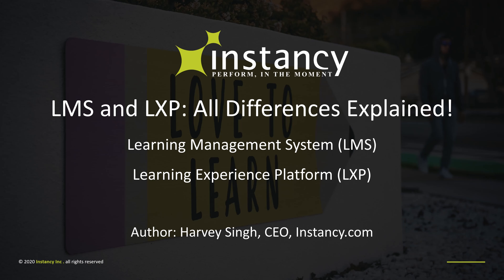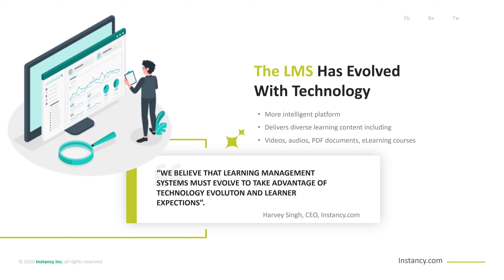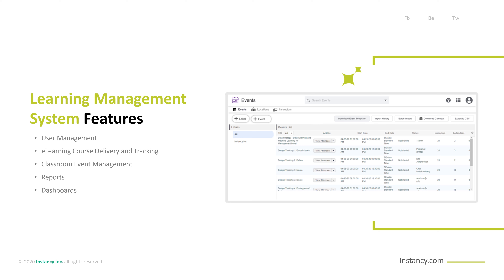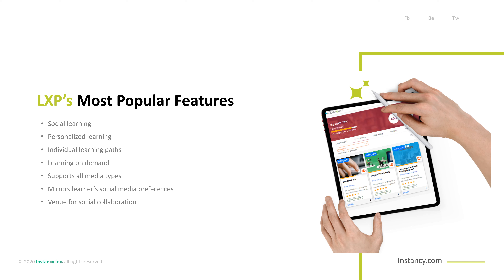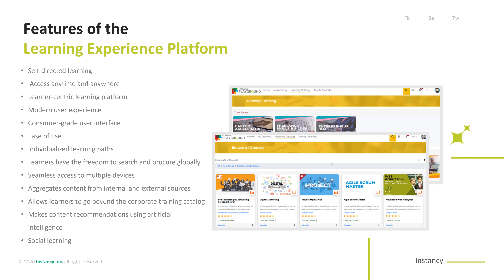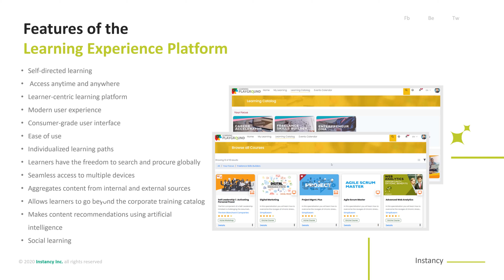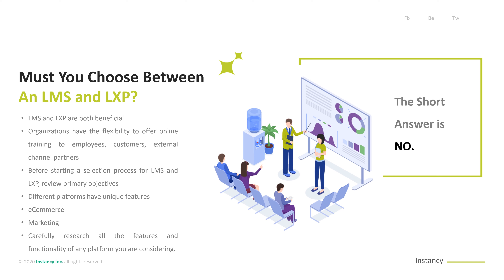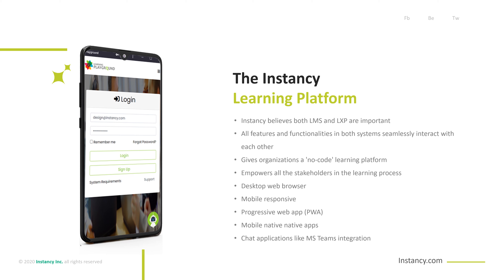LMP vs LXP: All Differences Explained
an All-In-One Learning Platform. The Learning and Development Industry is on the rise. That level of interest and investment in the Learning and Development Industry is a predicted change. As companies begin to look at learning software to manage and track training, they may discover that the learning management system (LMS) market has evolved into two distinct segments: traditional LMSs and Learning Experience Platforms (LXPs).

Neither of these options is necessarily the best or obvious choice for a given organization. Understanding which features makes each platform distinct will help you make informed and accurate comparisons between a learning management system and a learning experience platform.

Let’s break down the key differences between LMS and LXP and why they matter.

The Basics: Defining Key Terms:

Learning Management System (LMS) is a common industry term. It is what most people think of when they think of a training platform. In the traditional approach, an LMS is a software where you create, deliver, and track your training content.

Learning Experience Platform (LXP or LEP) is a newer term by comparison. It is a platform where content is both curated and aggregated for a personalized learner experience.

The Big Takeaway is LMS and LXP can co-exist!

Stakeholders need complete flexibility. At times, they use more learner-centric functions and other times need admin-centric learning. Organizations that offer the flexibility of both platforms have a competitive edge.

Discerning users in the learning environment will appreciate the ability to perform what they want when they want, and however, they want. The learning experience = highly satisfied and motivated users – the hybrid LMS and LXP platforms. And, this is where the Instancy Learning Platform comes into the picture.

Instancy Learning Platform

While some people argue about the LMS's importance versus the LXP, Instancy believes they are both critical. Instancy also believes all features and functionalities in both systems seamlessly interact with each other.

Instancy combines both software solutions best and offers the flexibility needed to use the LXP and the LMS. Most organizations need some of both. Instancy provides both!

The Instancy Learning Platform gives organizations a 'no-code' learning platform and design tools to configure the system per their business needs. It empowers all the stakeholders in the learning process, including the learners, managers, instructors, and administrators.

The Instancy Learning Experience extends across multiple familiar user interfaces on the internet – a desktop web browser, mobile responsive, progressive web app (PWA), mobile native apps, and chat applications like MS Teams. It combines features to automate many administrative tasks and provides comprehensive tools or apps to administrators to manage the necessary day-to-day activities.

to learn more about Learning Management Systems and Learning Experience Platforms.